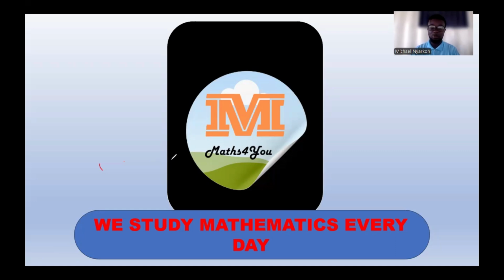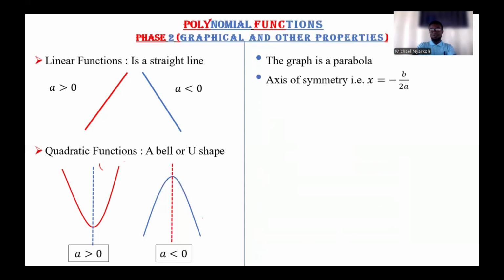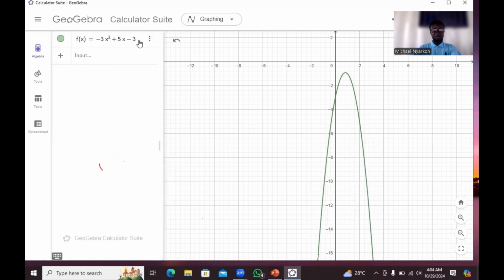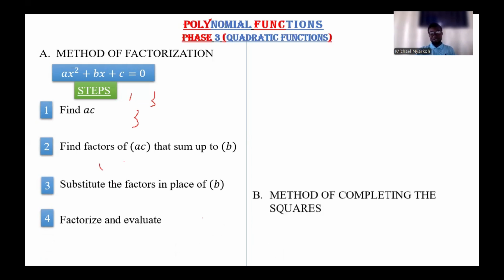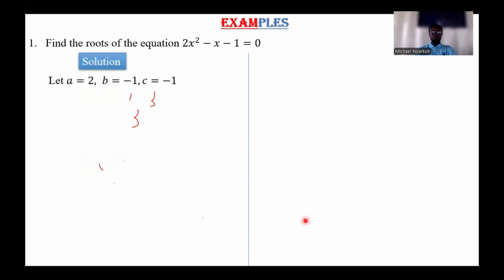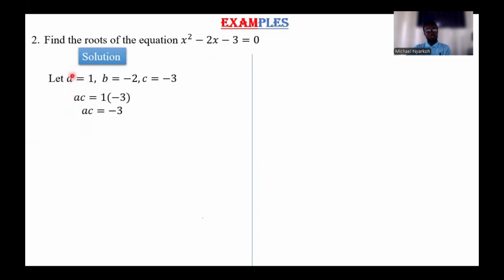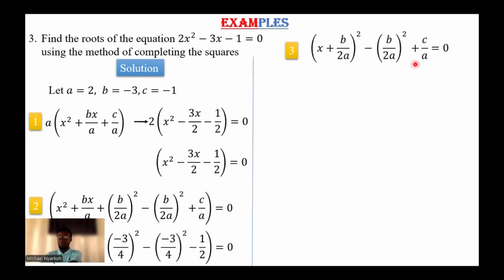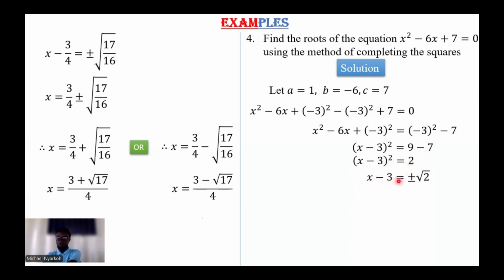Polynomial Functions Part 1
The types of polynomial functions